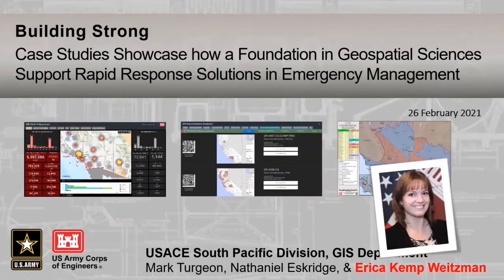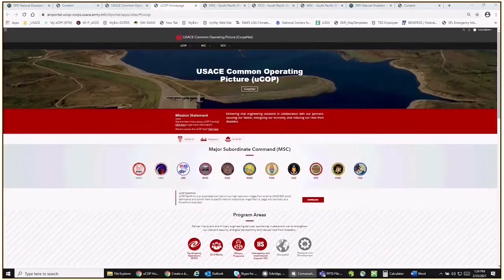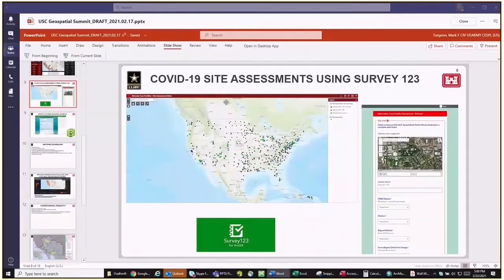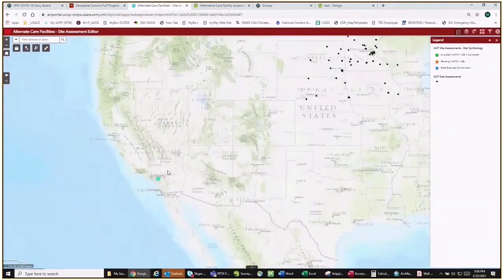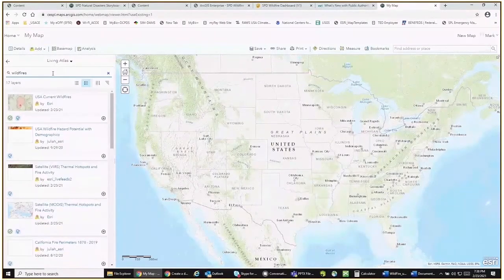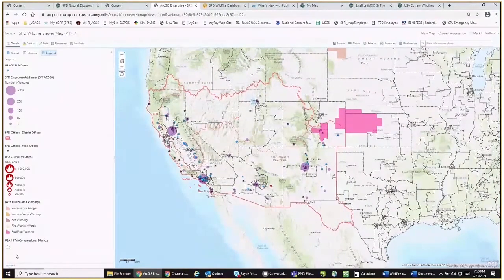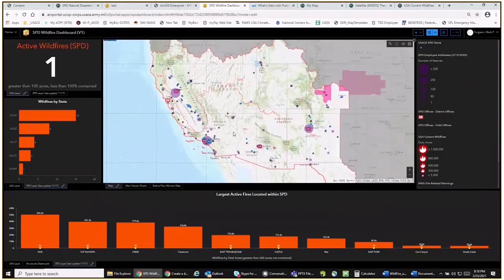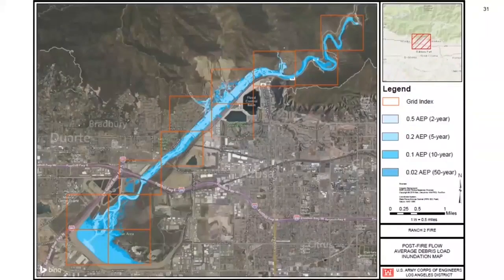Building Strong Geospatial Sciences Case Studies -- Emergency Management Rapid Response Solutions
2021 Los Angeles Geospatial Summit workshop video: Building Strong Geospatial Sciences Case Studies Demonstrating Rapid Response Solutions in Emergency Management - USACE, Los Angeles District